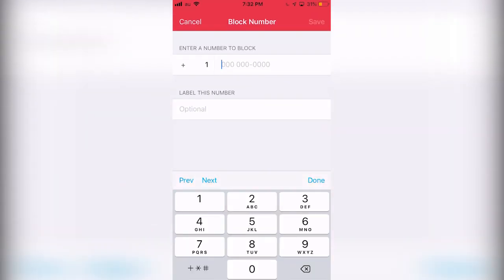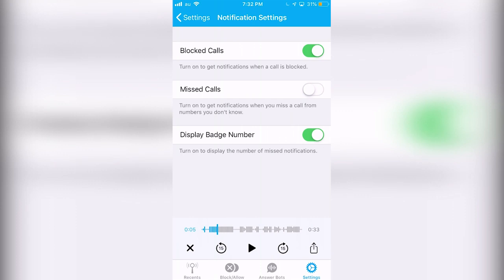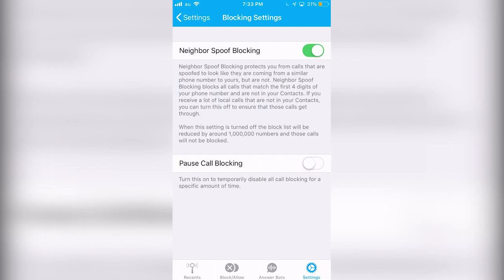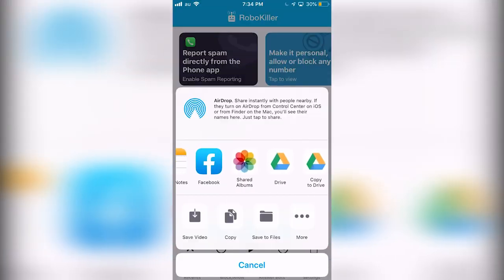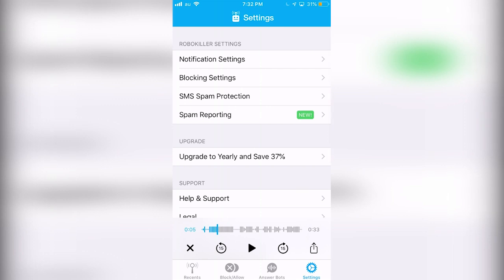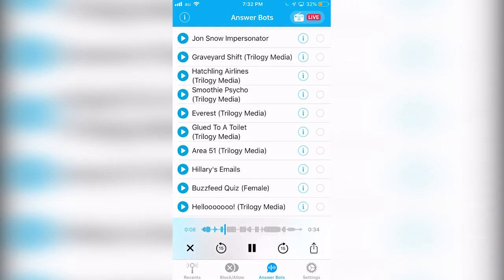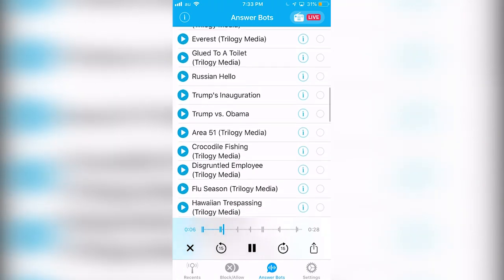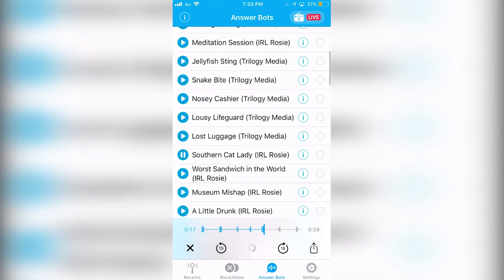RoboKiller - How to Finally Get Rid of RoboCalls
Today we take a look at RoboKiller, an incredible app that stops spam calls forever!

Let us know what you think of RoboKiller in the comments!

Content Claim: All Video Clips and Sound have been either produced or licensed by AppFind. I show off the mobile apps in this Video. Everything else in the video is my own work.